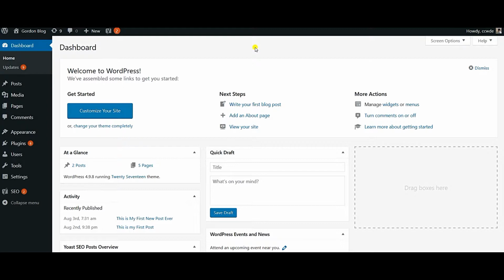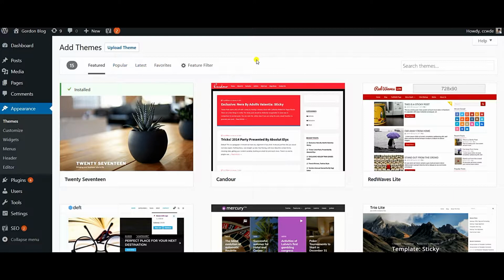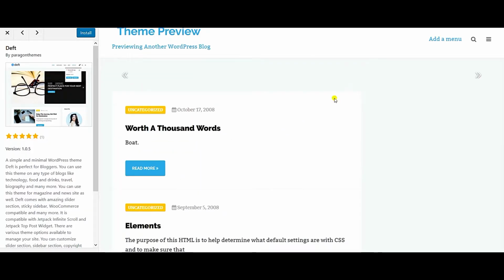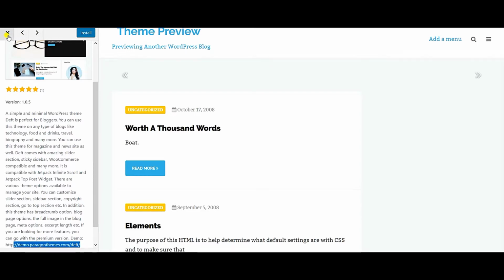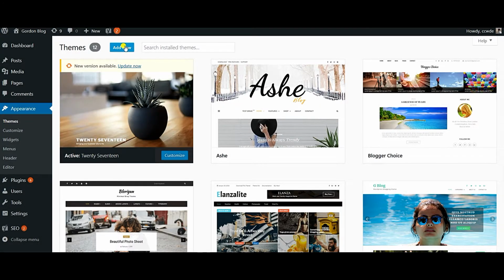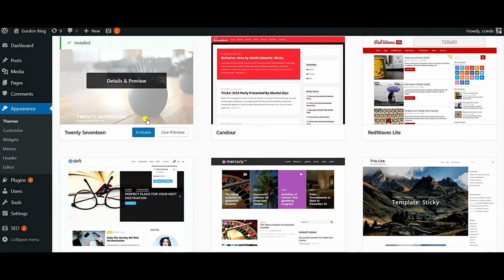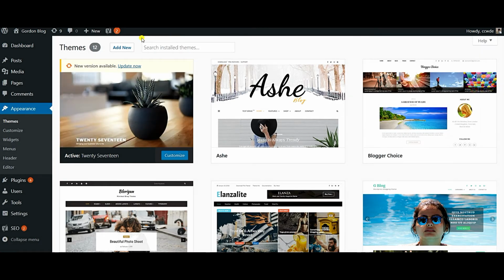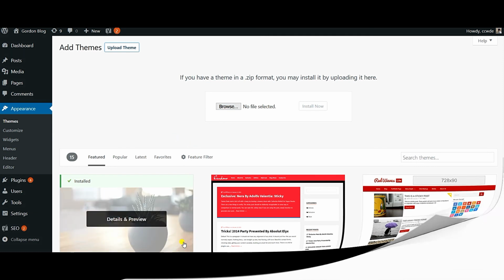How to Install a WordPress Theme